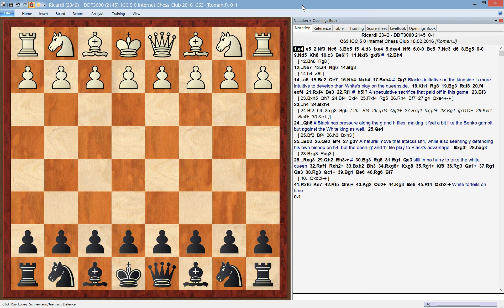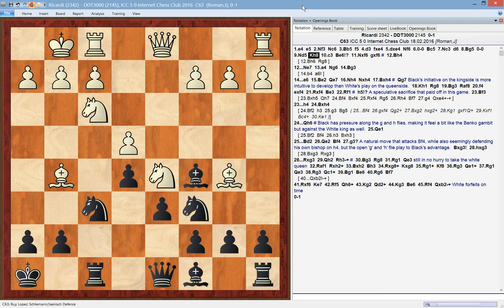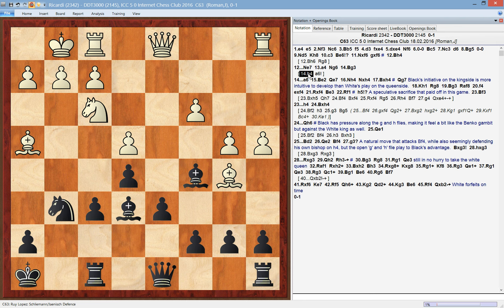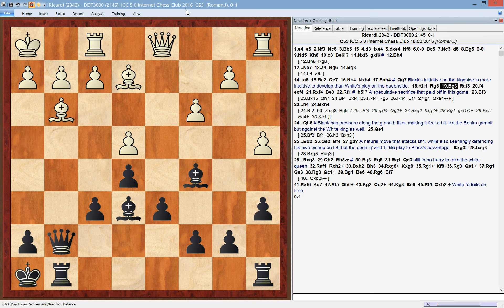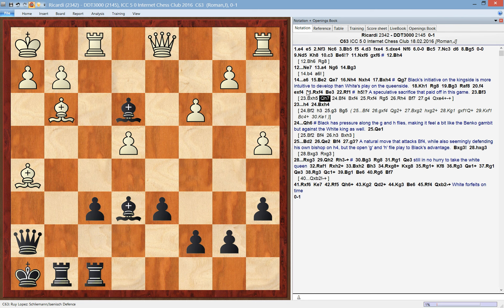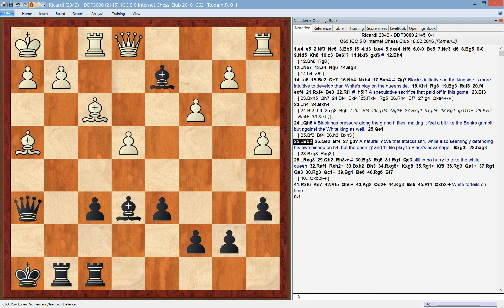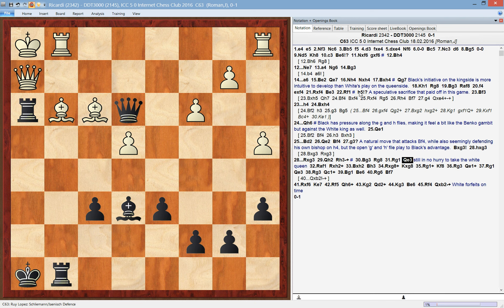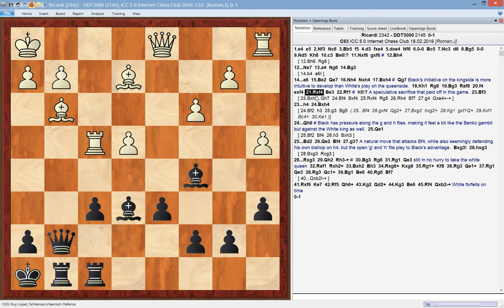Blitz game - Defeating Grandmaster in the Schliemann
Black sacrifices a pawn for initiative and quickly brings home the full point. This game is from the book about the Schliemann Defence that I just published. There are two versions - Ebook and Paperback